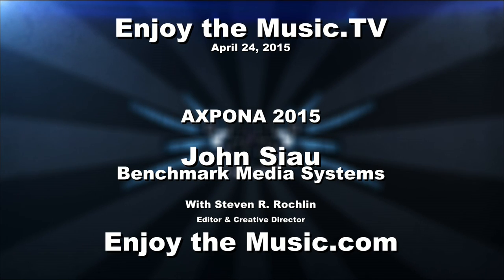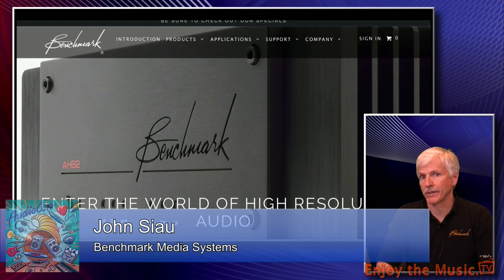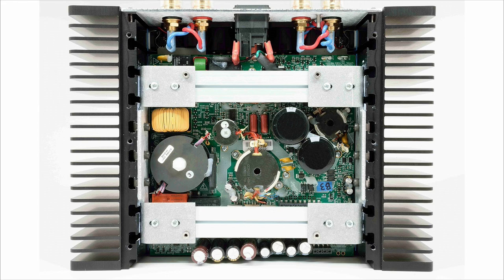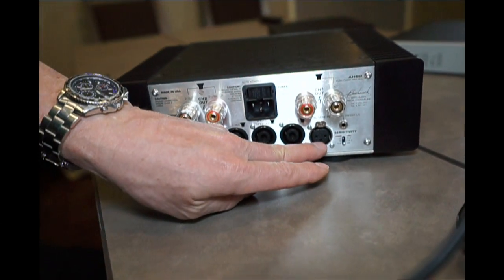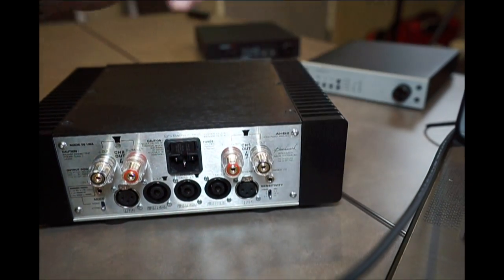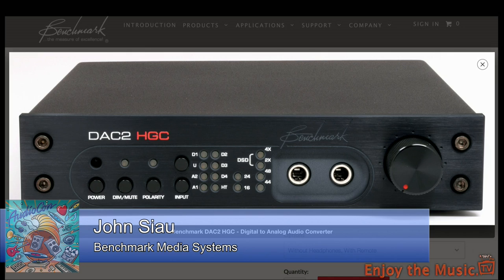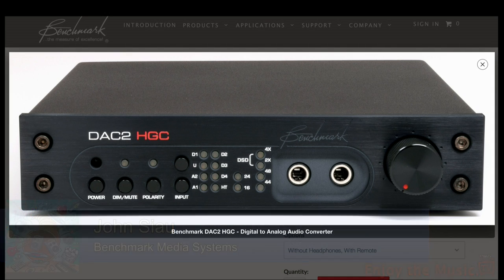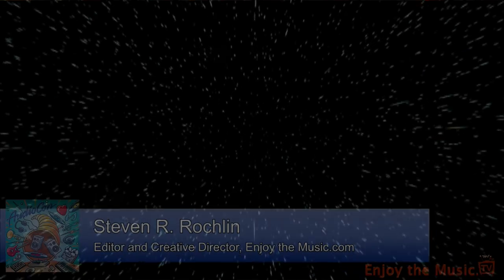AXPONA 2015: Benchmark Media Systems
The AXPONA 2015 event in Chicago featured high fidelity, high-end audio products from many manufacturers all around the world. Enjoy the Music.com's sister site, Enjoy the Music.TV, live streamed many hours of show coverage. If you missed our live broadcast, we have highlights of our stream . Hosted by Steven R. Rochlin, this video features Benchmark Media Systems.

As always, in the end what really matters is that you... enjoy the music!

Benchmark Media Systems  @  BenchmarkMedia.com